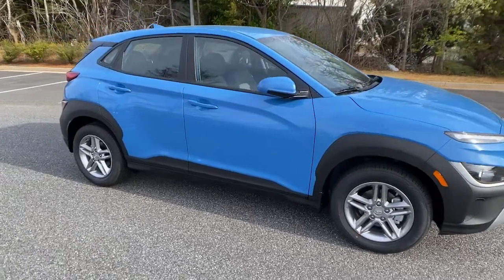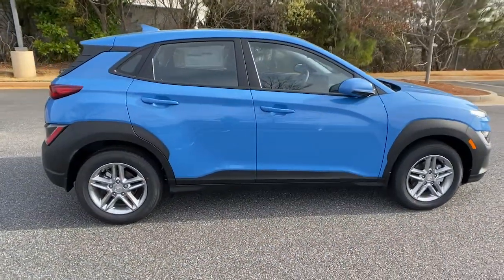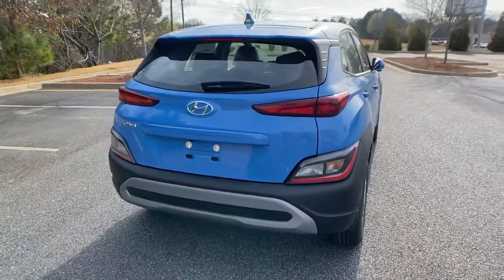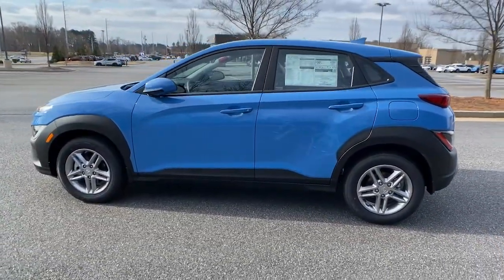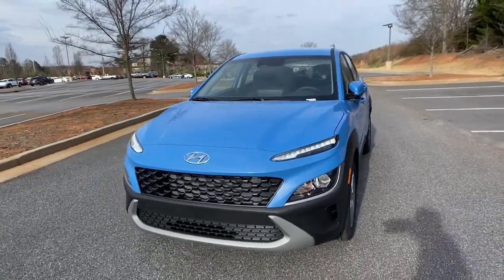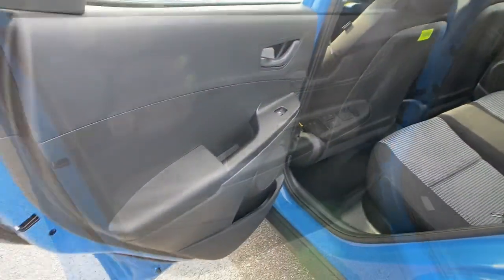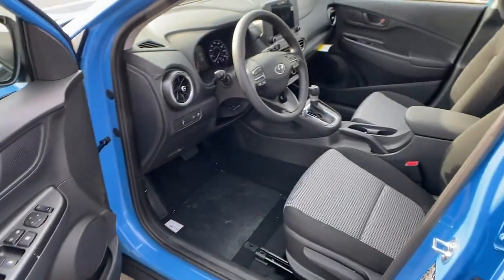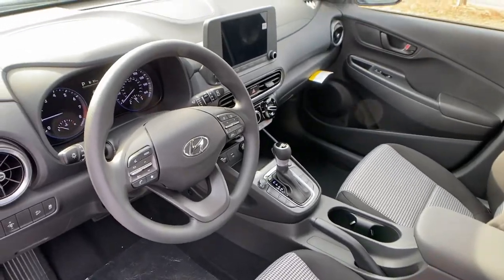2022 Hyundai Kona Cumming, Big Creek, Milton, Sugar Hill, Johns Creek, GA 874613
Blue Wave New 2022 Hyundai Kona available in Cumming, Georgia at Hyundai of Cumming. Servicing the Cumming, Big Creek, Milton, Sugar Hill, Johns Creek, GA area.